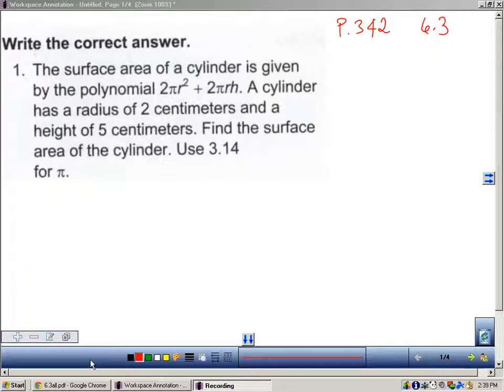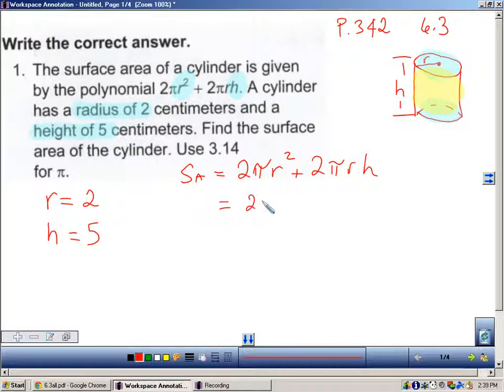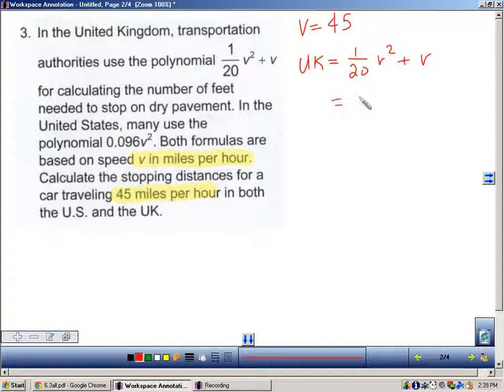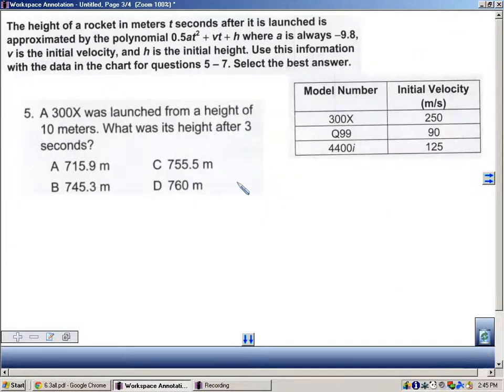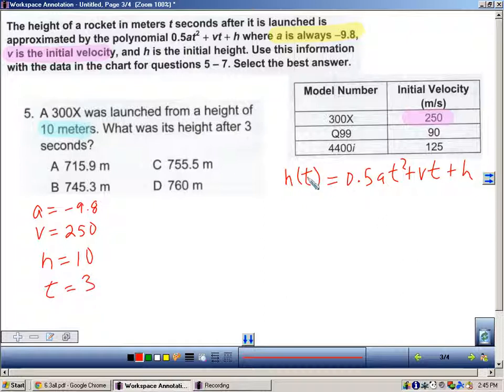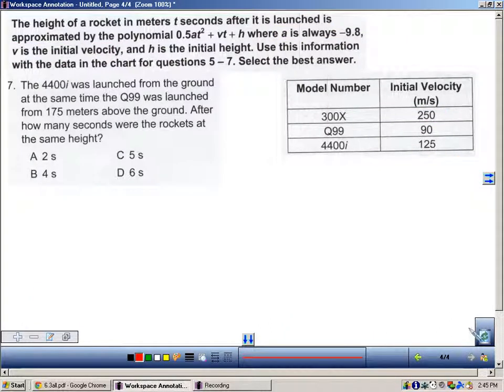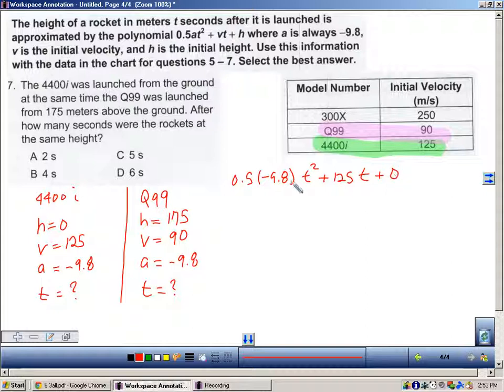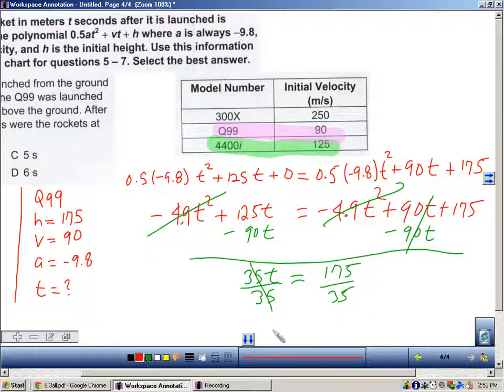6 3 Polynomials part 2